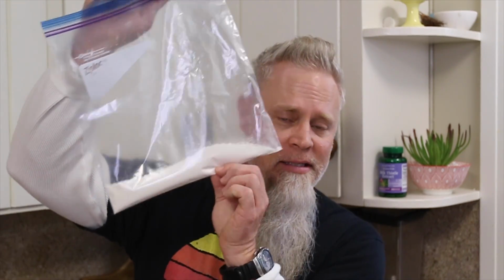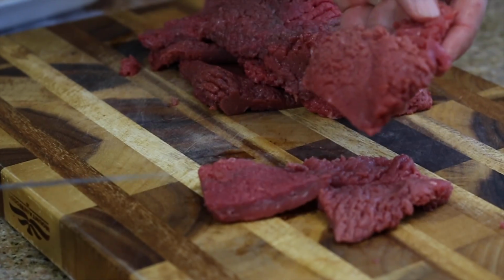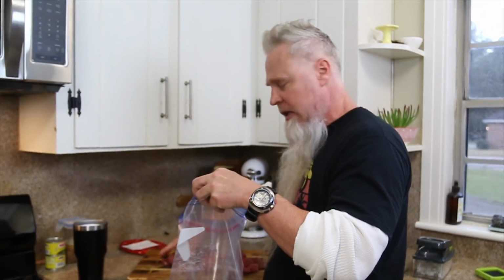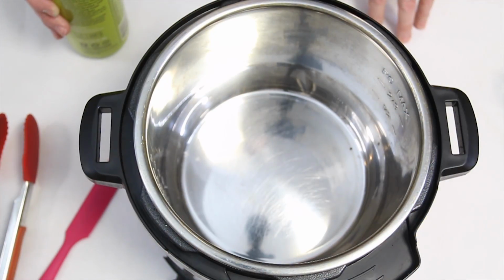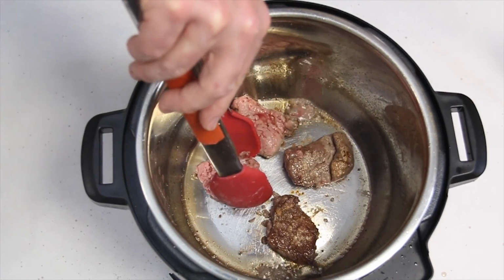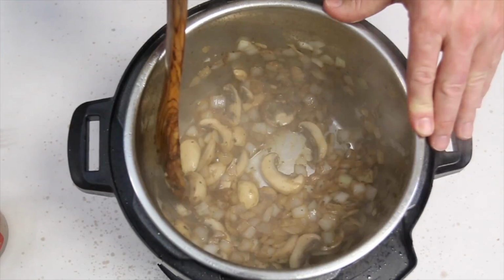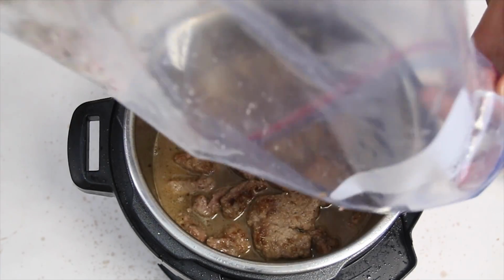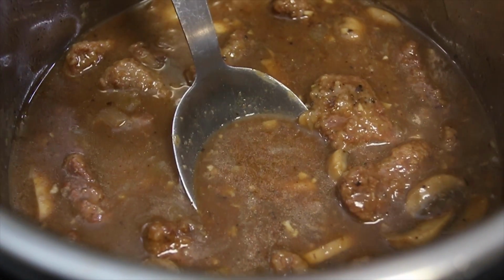The Best Instant Pot Cube Steak and Gravy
These are without a doubt, the best intstant pot cube steak and gravy, or any cube steak and gravy, that you will ever have!
You can have dinner ready in just 20 minutes. This easy pressure cooker cube steak with gravy is fantastic and has just a few ingredients.  Get the printable version of this recipe at:

INGREDIENTS:
1 onion, chopped
1 teaspoon each of salt and pepper
1/8 teaspoon of cayenne pepper (optional)
6 tablespoons of flour
2 1/4 cups of beef broth
2 lbs of cube steak, cut in 1-inch pieces
2 cloves of minced garlic
canola or olive oil as needed to brown meat

Purchase the Instant Pot

My made for TV chopper

My favorite kitchens Knives (expensive but awesome)
little boy
Big boy

Link to other gadgets I use